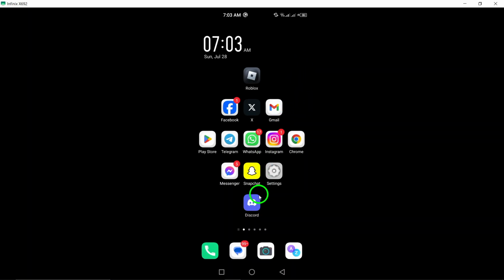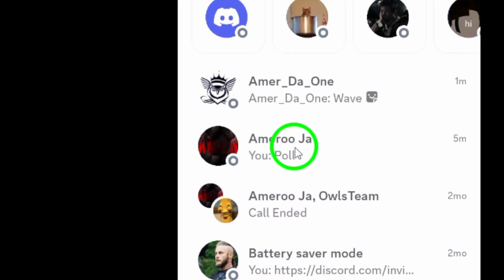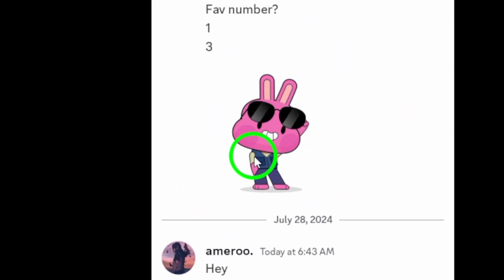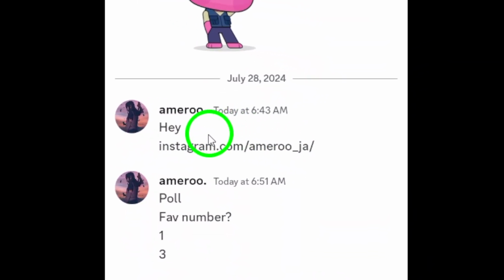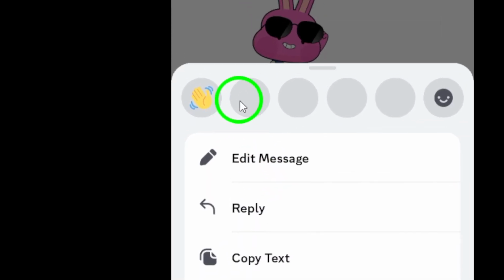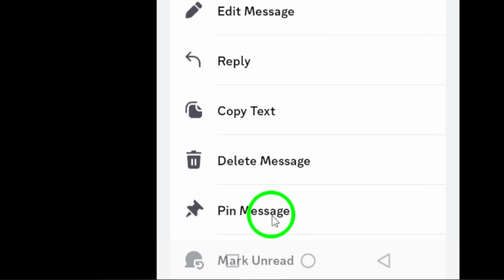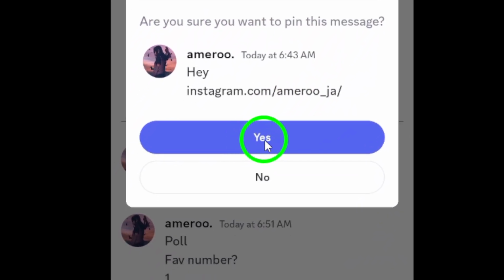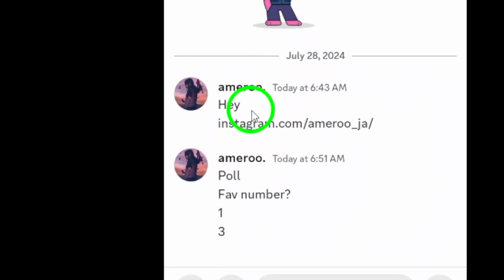How to Pin A Message on Discord (Updated)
Learn how to easily pin a message on Discord with our updated tutorial. Whether you're using Discord for gaming, community chats, or professional communications, pinning important messages can help keep you organized and informed. Follow these simple steps to ensure that essential messages are always at your fingertips.
Steps:

1. Open Discord app on your android device.
2. Open the Contact you want.
3. Go to the message you want.
4. Tap and hold the message.
5. Tap "Pin message"
6. Tap "Yes".

Now you can easily refer back to pinned messages anytime you need them.